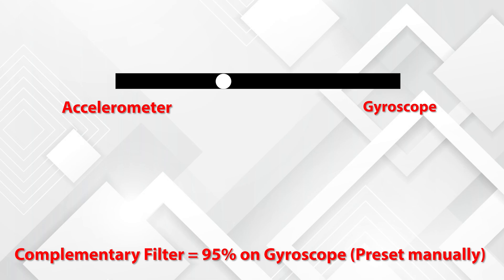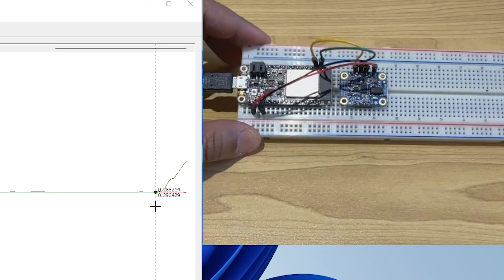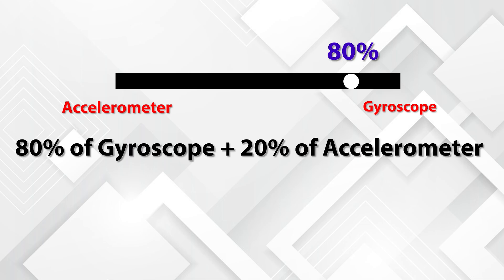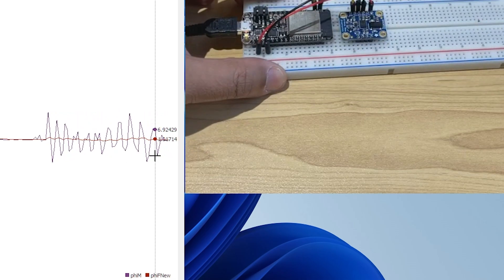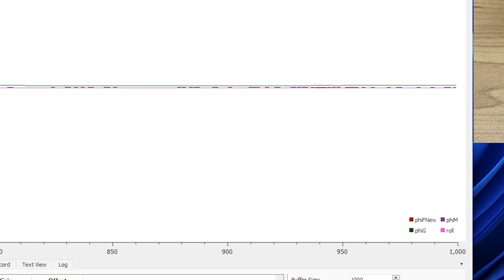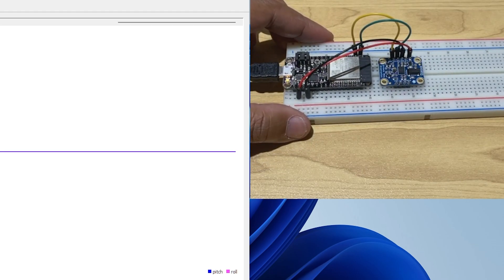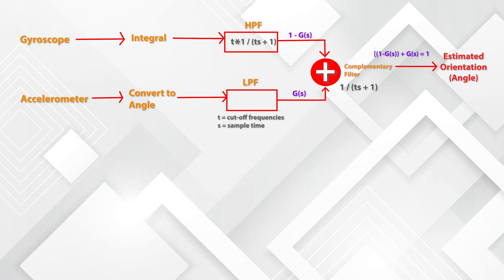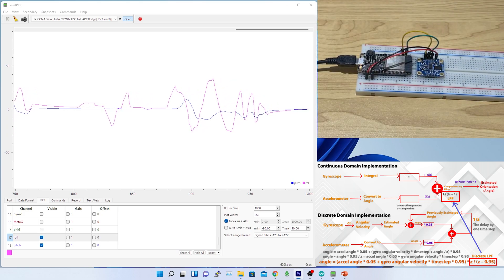Complementary Filter Sensor Fusion between Accelerometer and Gyroscope to estimate Pitch and Roll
Mocap Suit Building Part 10
In this video, I have explained complementary filter sensor fusion using accelerometer raw data and gyroscope angular velocity. I have implemented the logic in the ESP32 Arduino board. Based on multiple trust percentage 50, 75 95 and 98 I have tuned my complementary filter to 95%. Finally, I have explained how low pass filter is used in complementary filter. While explained I have shown the difference of evaluation between continuous domain implementation and discrete domain implementation and how both of them are similar. In the next episode, I will determine the Yaw using magnetometer, fusing it with accelerometer by building a DCM (direction cosine matrix).

Low Pass Filter (sourcecode)

Sensor Fusion (Detail writeup)

Video Chapters:
00:00 What is complementary Filter? Basic concept to complementary filter sensor fusion
01:38 How to convert accelerometer data to angle? Accelerometer in complementary filter
02:38 How to evaluate angle from gyroscope? Gyroscope in complementary filter
04:08 What is Dead Reckoning with examples
04:45 Sensor Fusion – Complementary Filter Algorithm
06:12 Complementary Filter Algorithm
06:38 Complementary Filter in Arduino / Source code of complementary filter
09:28 Complementary Filter on roll angle derivation
11:29 Complementary Filter comparison between 50%, 75%, 95% and 98% preset factors
12:23 Complementary Filter on pitch angle derivation
14:05 Why complementary filter uses low pass filter / high pass filter
14:40 Continuous Domain implementation of low pass filter / First Order Low Pass Filter
16:21 Discrete Domain implementation of low pass filter
17:30 Discrete Low Pass Filter / LPF
17:51 Magnetometer coming next and conclusion